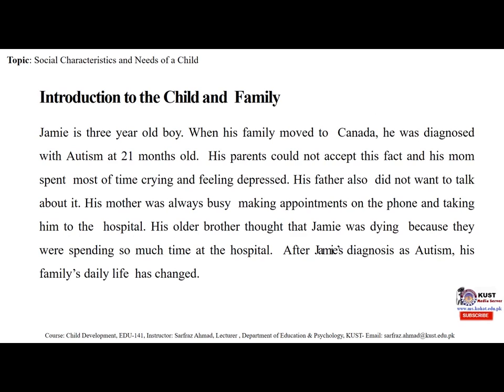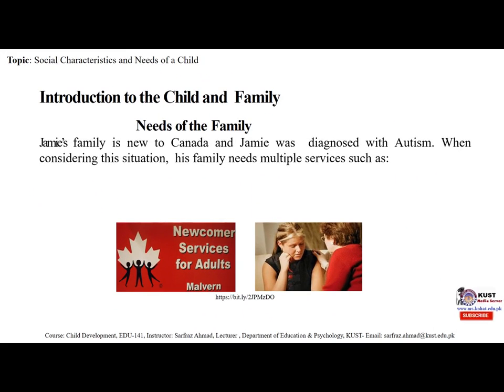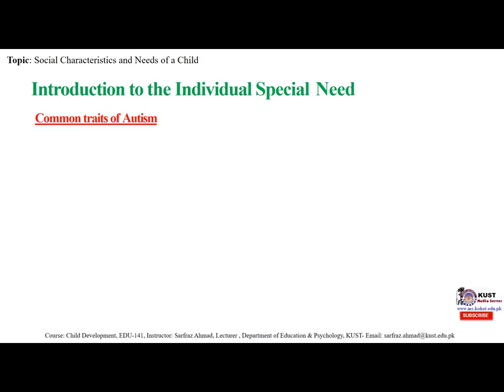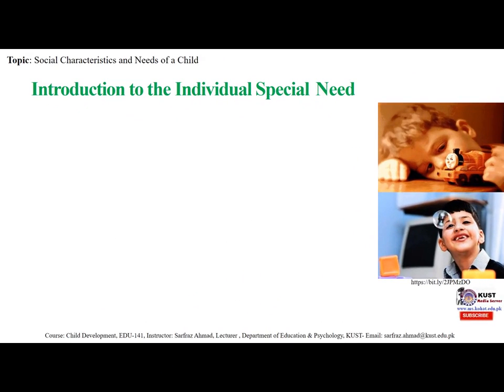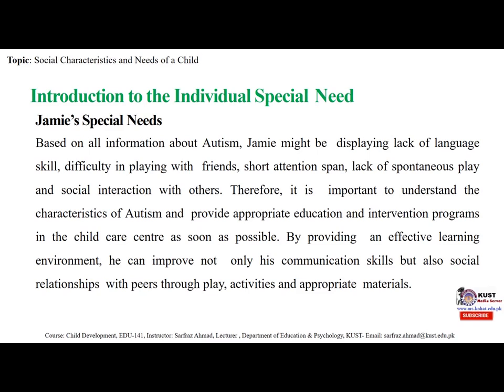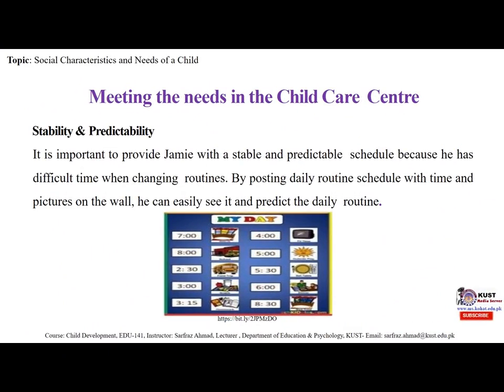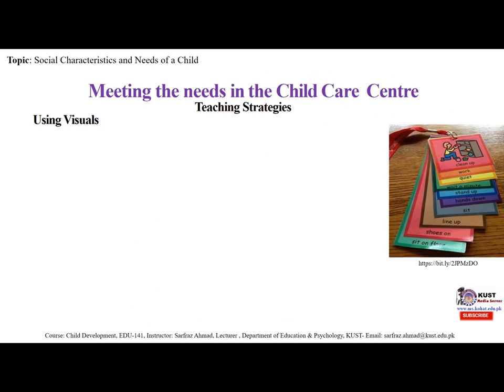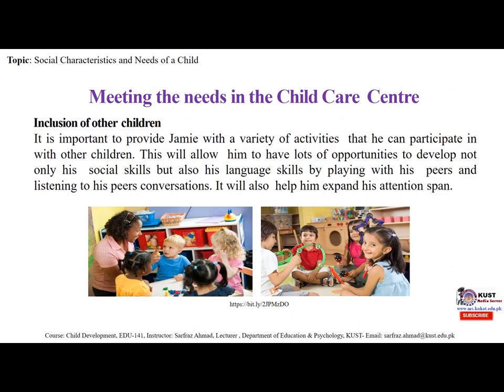Social Characteristics And Needs Of Child | B.Ed Students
Best for Educationists and B.Ed Students